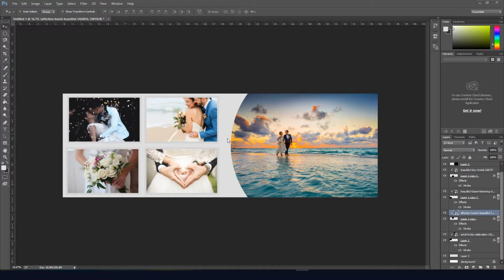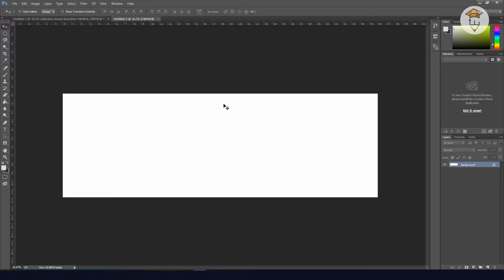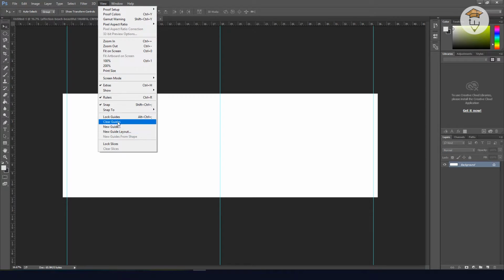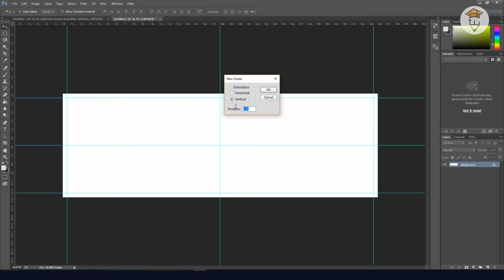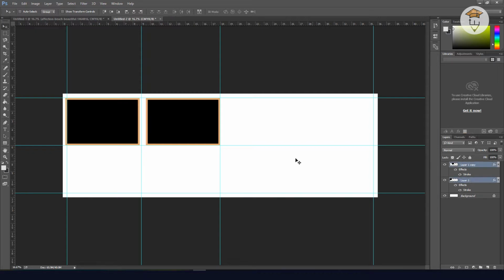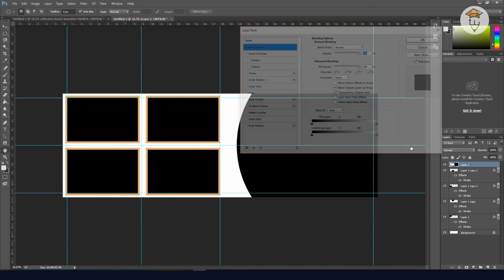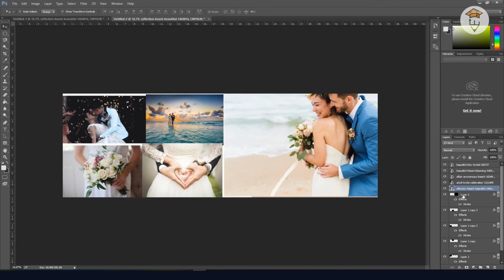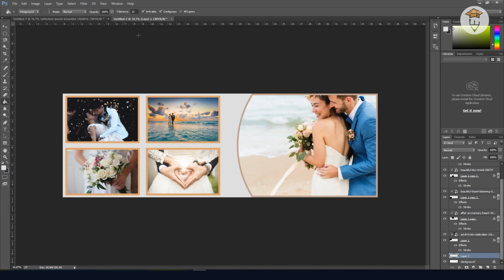English | Create Creative Wedding Album Layout Design Easily